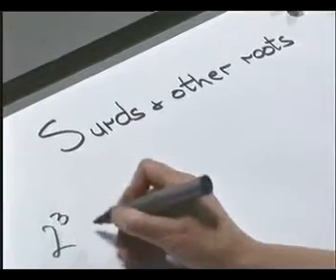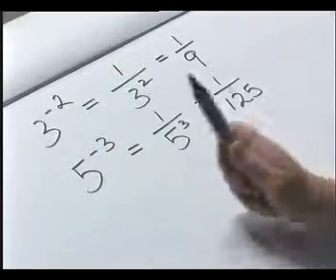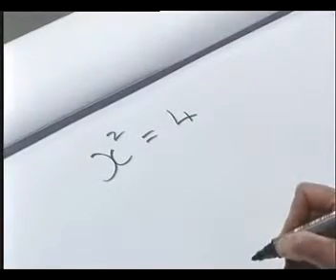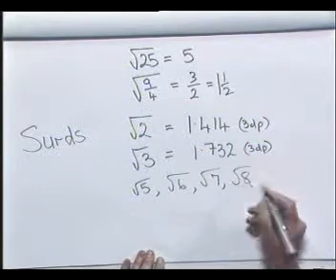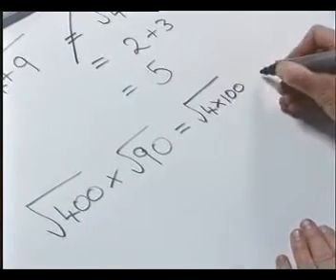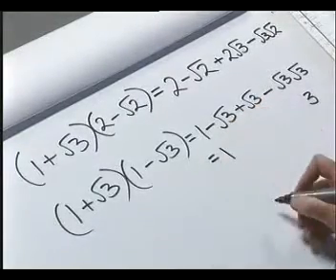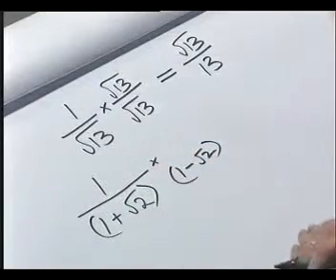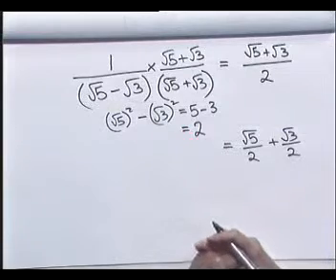Mathcentre surds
which will help with C1 Surds.